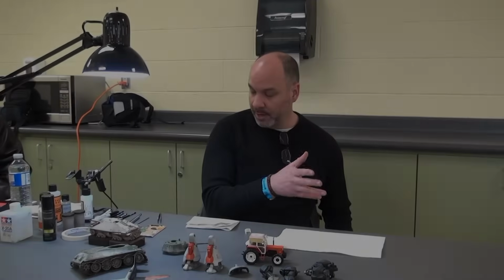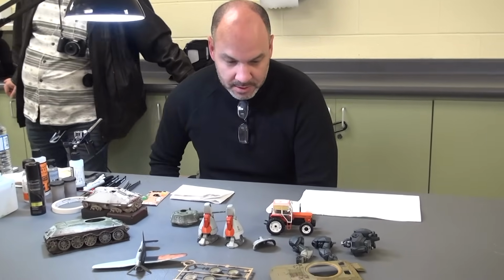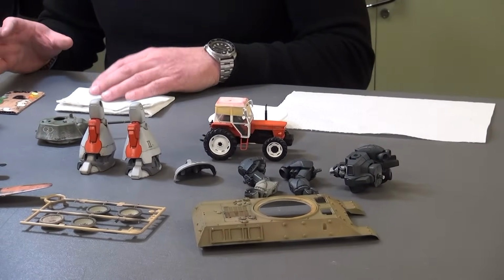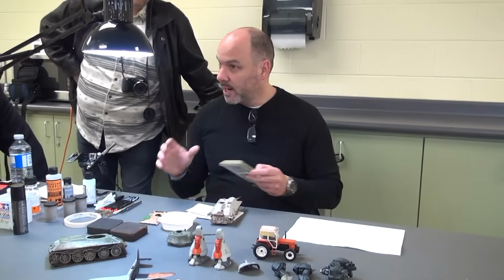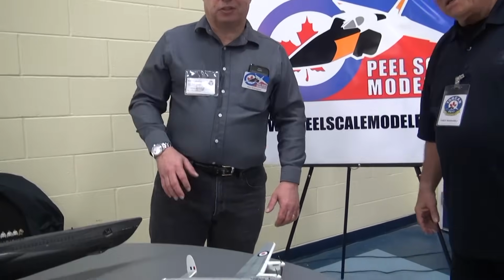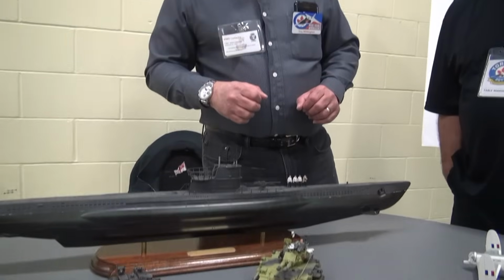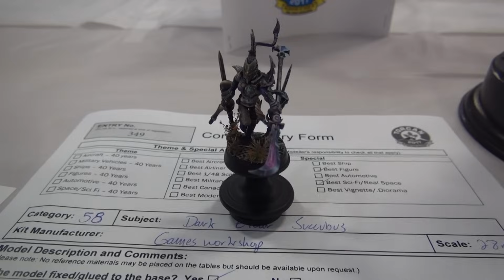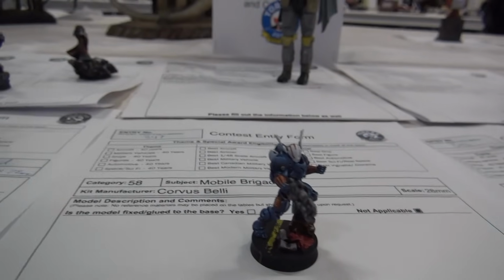Plastic Model Contest Torcan 2017